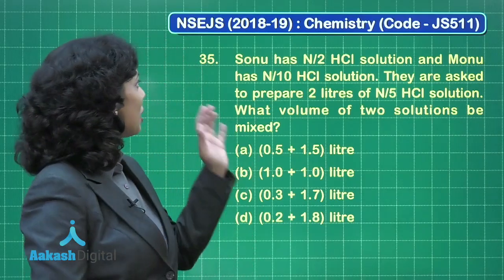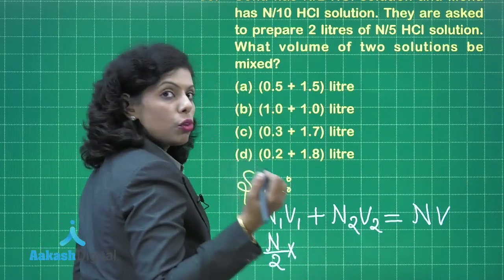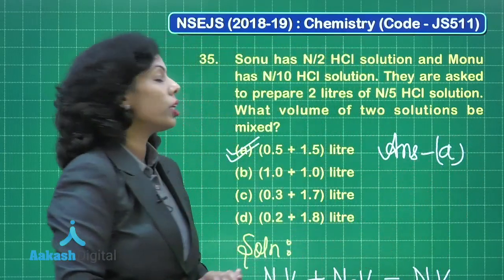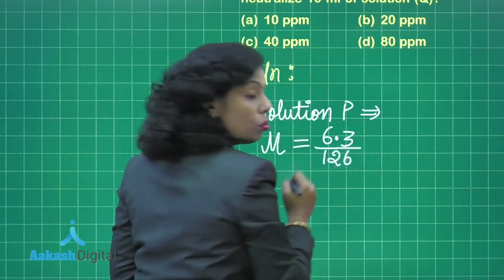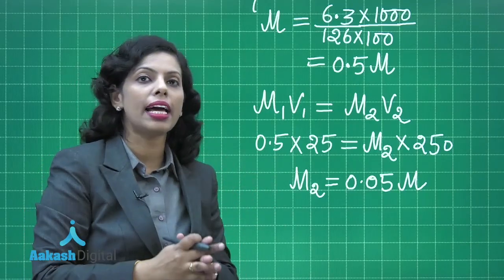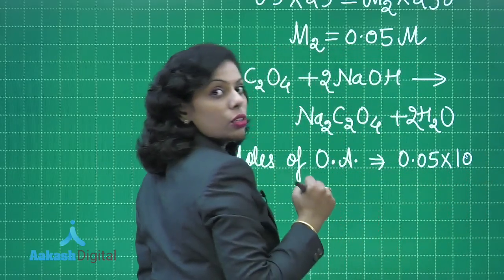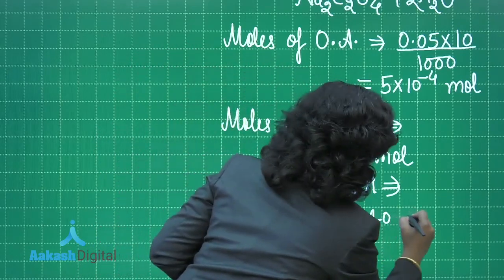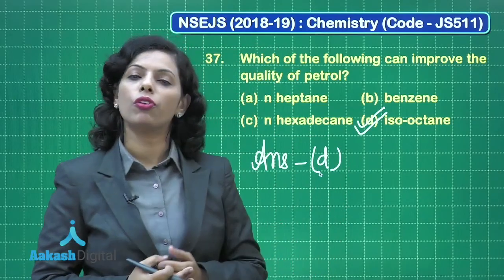NSEJS 2018 - 19 Solutions Chemistry Q. 35-37